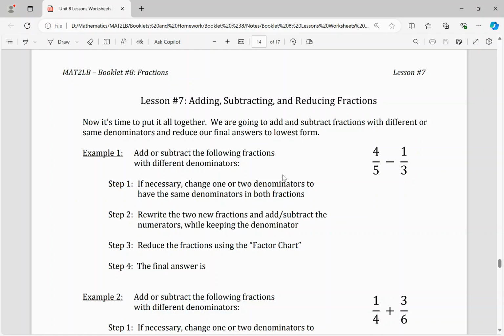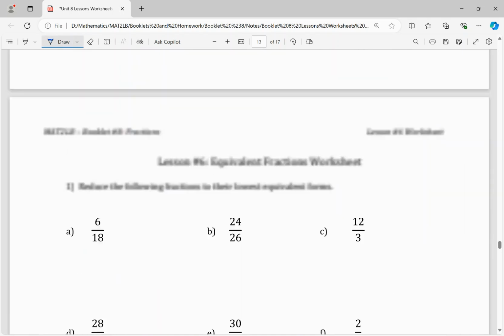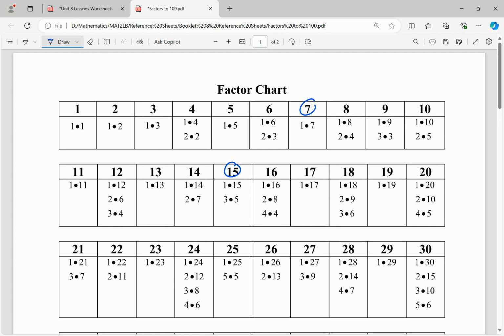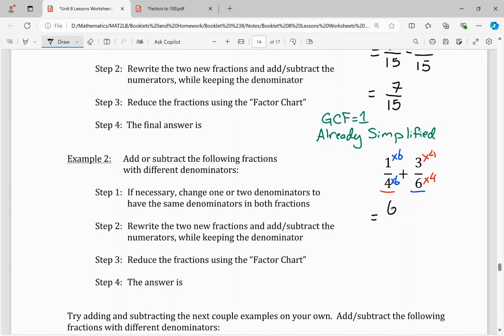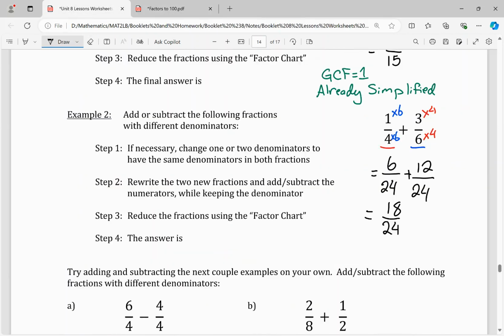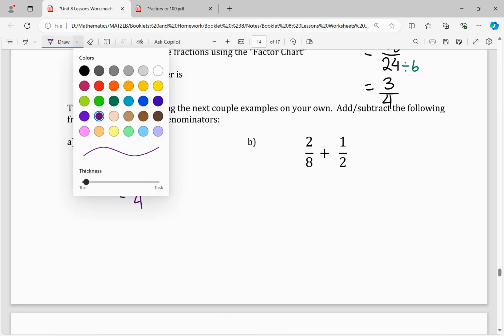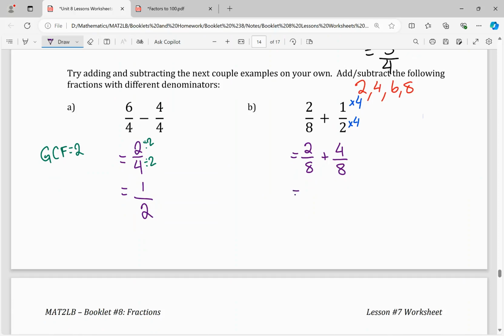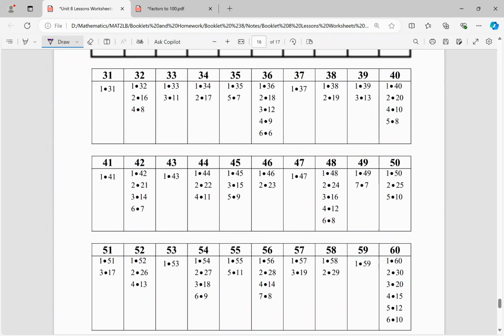2L - Booklet 8 Lesson 7